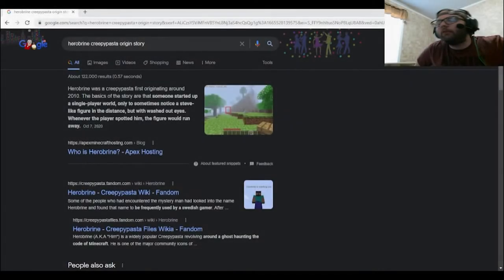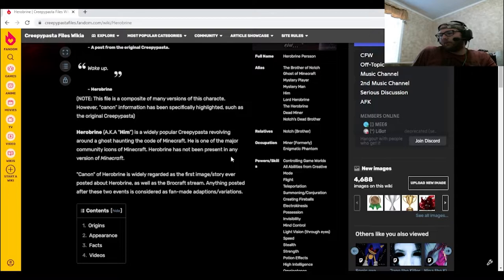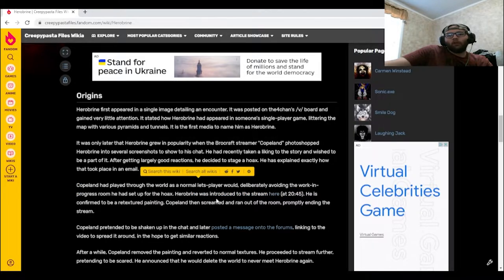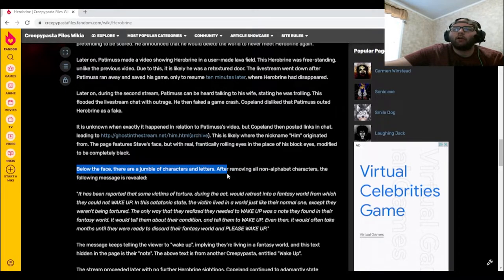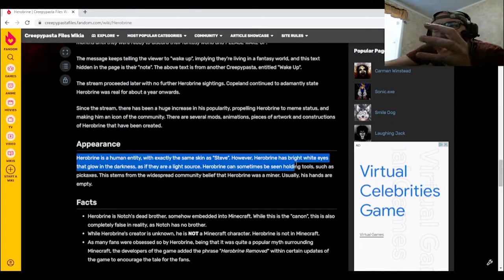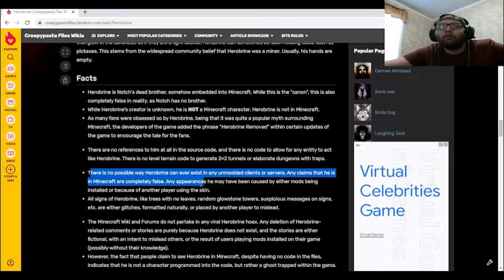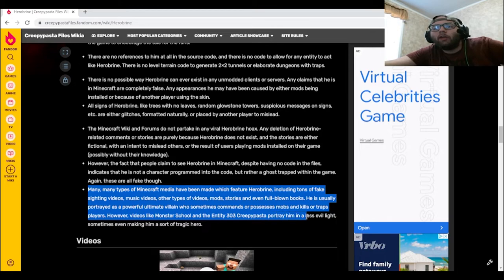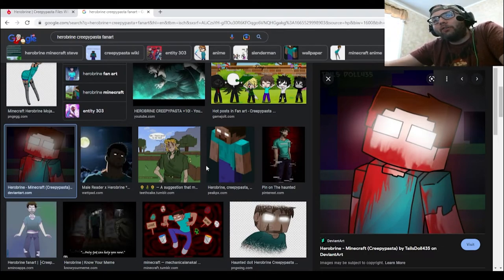Creepypasta October. Backstory of Herobrine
Today for Creepypasta October, we go into the backstory of the famous Minecraft urban legend, Herobrine.